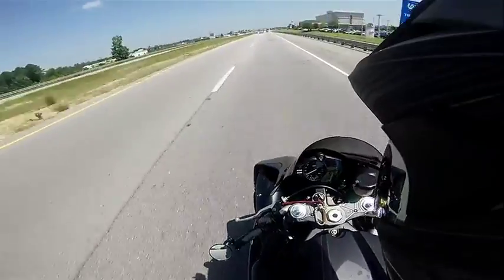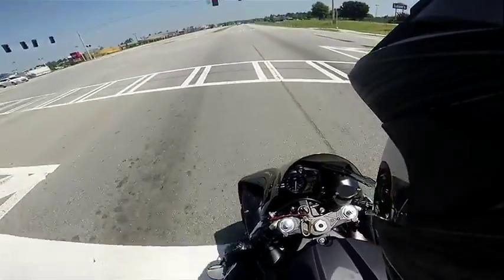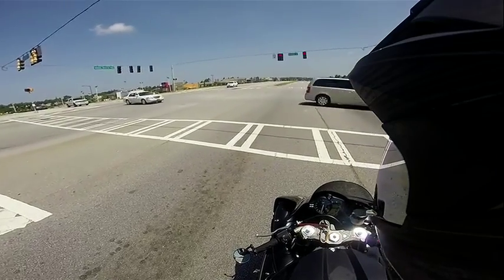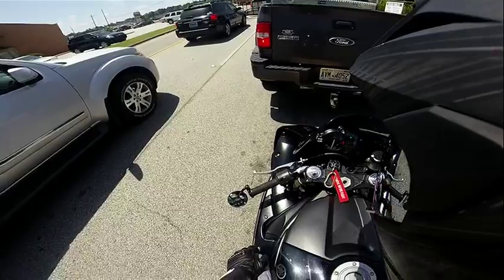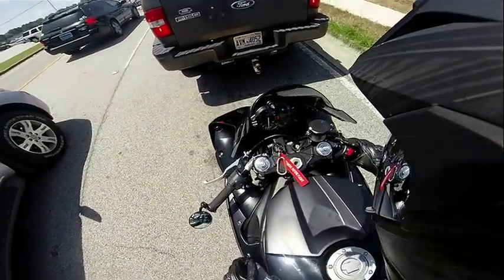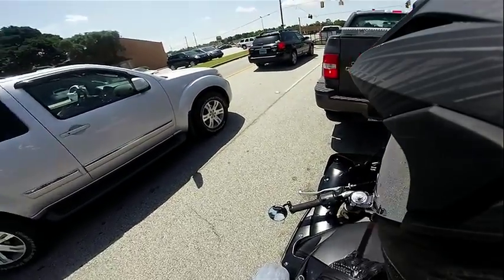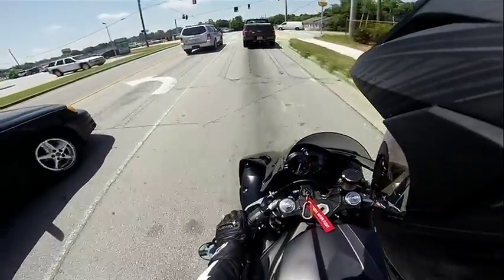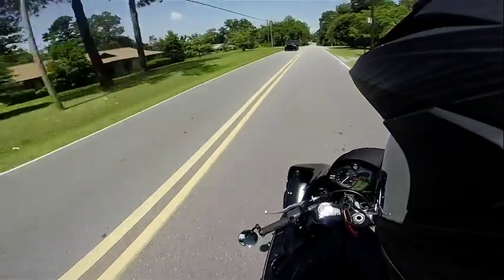Buying Guide for Motorcycles Almost bought a stolen R1